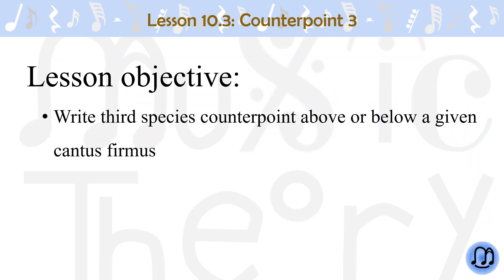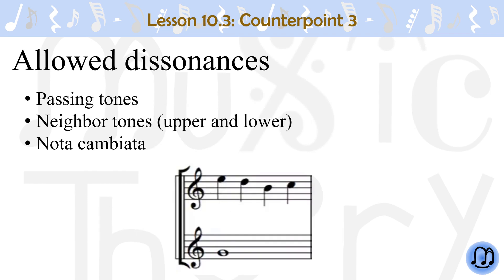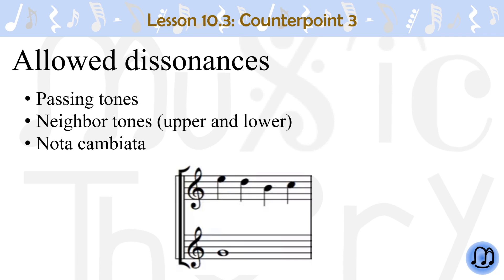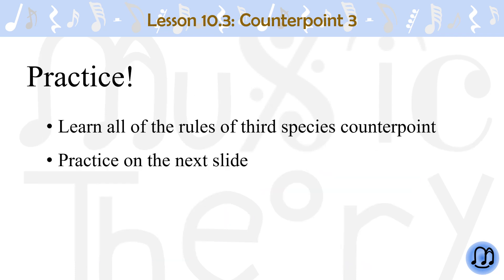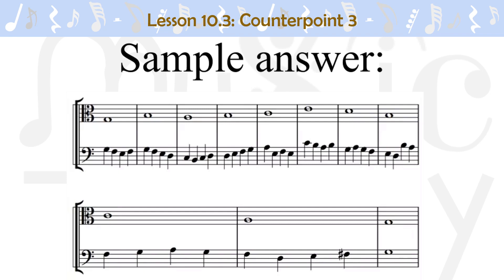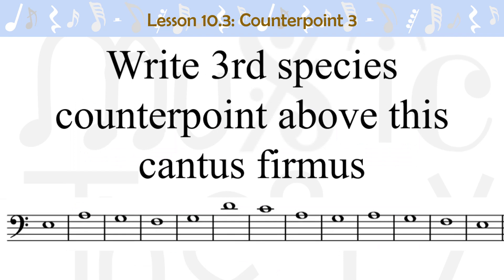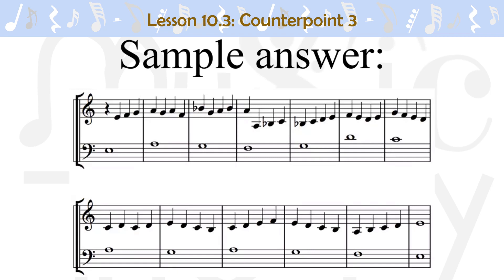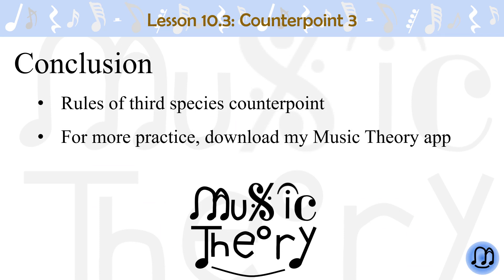Music Theory Lesson 10.3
Music Theory Lesson 10.3: Counterpoint 3